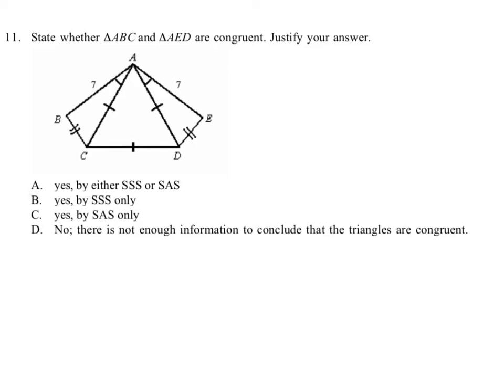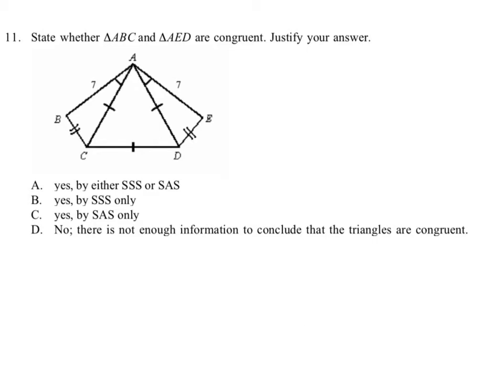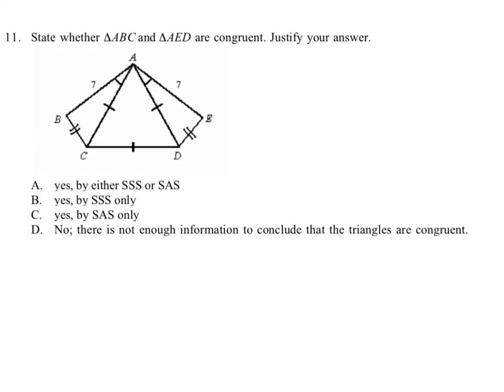Unit 4 Geometry Study Guide #11